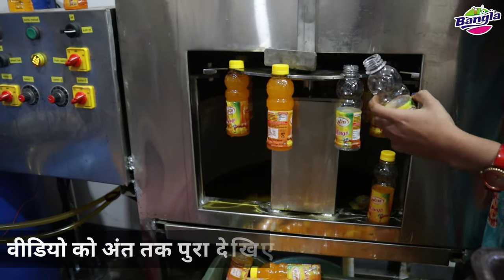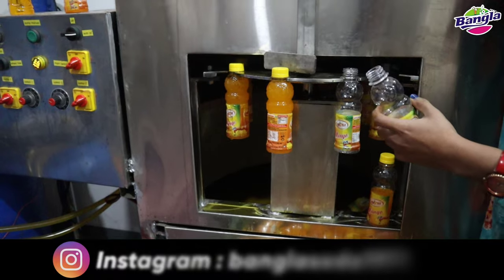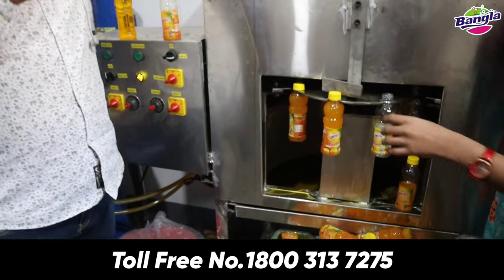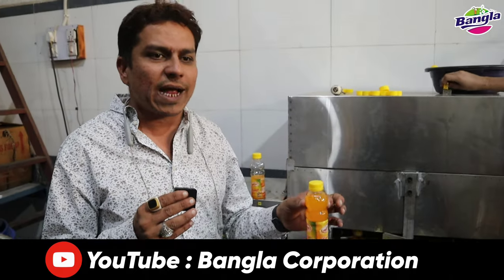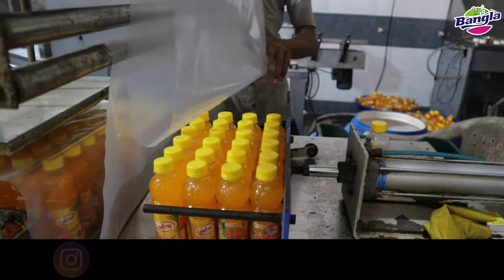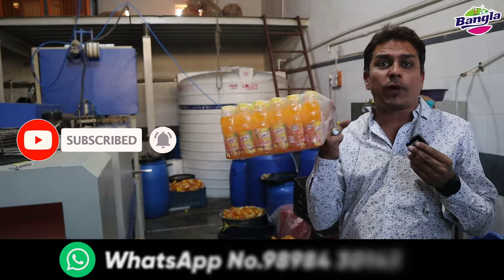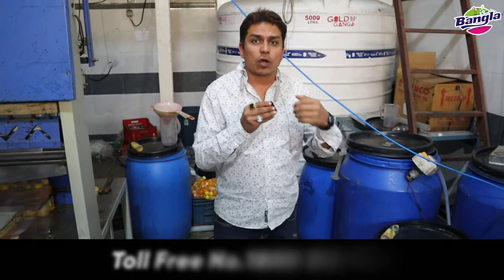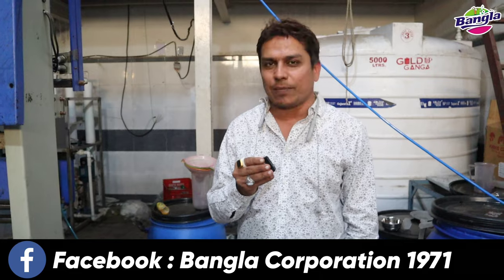मेंगो ड्रिंक के लिए हमने बनाया नया मशीन 🔥😍 Mango Juice Filling Machine | Mango Juice Packing Process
We the "Bangla Soda" are the leading manufacturer and Exporter of Fountain Soda Machine Popularly known as Soda Shop Machine, Soda Making Machine, Soda Fountain Machine, Soda Dispenser. etc. in All Over India and other Countries.

We also introduced our New Innovated Product for Best Quality Food Beverages segment.

We are manufacturer many type of food machinery. Soda Bottel Plant with Unique Multi Liquid Filling Machine, Sugar Cane Machine, Slush Machine Juice, Softy ice cream machine, Hard ice cream machine, Tava fried ice cream machine, Pet bottle filling soda machine, Chocolate fountain Flavor mixer, Hand soda machine, Non electric soda machine, Rainbow ice cream machine.

Factory Address : Factory Plot-127, ViP Industrial Park, Motitalav Road. Bhavnagar-364001 (Gujarat) INDIA.

business ideas,small business ideas,
best business ideas,new business ideas 2021,
online business ideas 2022,business ideas for teenagers,
business ideas in hindi,top business ideas 2022,profitable business ideas 2022,
best small business ideas,online business,small business ideas at home,make money online,
start up business ideas,startup business ideas,unique business ideas,business ideas in africa,self made business ideas,recession proof business ideas,best business ideas 2022
sugarcane juice,
sugarcane juicer,
sugarcane juice vendor,
sugarcane juice extractor,
revolutionary mini sugarcane juice machine,
sugarcane machine instant chilling,
sugarcane machine price,
sugarcane juice,
sugarcane crusher,
sugarcane,
sugarcane juice automatic machine,
ganna,
sugarcane juicer machine,
small sugarcane juicer,indian street food,new business ideas,
ganna juice machine,
\sugarcane juice machine,
sugarcane machine,
sugarcane juicer,
small business ideas 2022,profitable business ideas 2022,online business ideas 2022,top business ideas 2022,business ideas,
panipuri machine

new business ideas 2023,business ideas you can start with no money,

business smallbusiness maaza drink making mango juice resipes supportsmallbusiness businesswoman womeninbusiness businessowner businessman localbusiness onlinebusiness smallbusinessowner blackownedbusiness blackbusiness shopsmallbusiness businesscoach businesstrip businesswomen supportlocalbusiness familybusiness supportblackbusiness businesstips businesslife businessowners businessopportunity businesscards smallbusinesssaturday businessquotes supportsmallbusinesses businessminded newbusiness homebusiness savvybusinessowner homebasedbusiness businesscasual businesspassion businesscard businessmen businessclass businessgrowth startupbusiness lagosbusiness
newbusinessopportunity lowinvestmentbusiness highprofitbusiness newbusinessideas smallscalebusiness businessideasinhindi business lowinvestmentbusinessideas india newbusinessideas2021 manufacturinbusiness 2021 bestbusinessideas newbusinessideas2022 hindi

Best Soda Bottling Machine
Best Soda Bottle Filling Machine
Best Soda Bottling Plant
Best Soda Bottling Plant Manufacturer
soda Making Machine
soda Making
soda Filling Machine
Soda Filling Machine Manufacturer
200ML Soda Bottle Filling Machine
2022 New Business
2022 New Business idea
jeera Soda Machine
jeera Soda Making Machine
Pouch Filling Machine
Bottle Shape Pouch Filling Machine
Mango Flavour
juice Filling Machine
Soft Drink Filling Machine
cold Drink Filling Machine
Soda Machine Manufacturer
Soda Fountain Machine
Soda Vanding Machine
Soda Machine
Flavour Soda Machine
Sugarcane Juice Machine
Sugarcane Machine
Panipuri Machine
Panipuri Vanding Machine
Mobile Van Soda Machine
TaTa Ace Soda Machine
Hygienic Sugarcane Machine
Hygienic Panipuri Machine